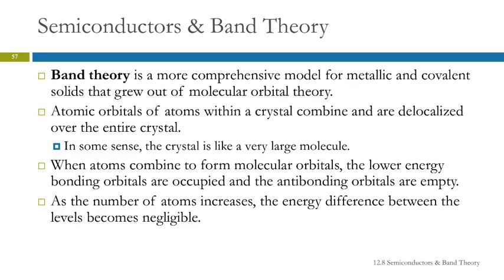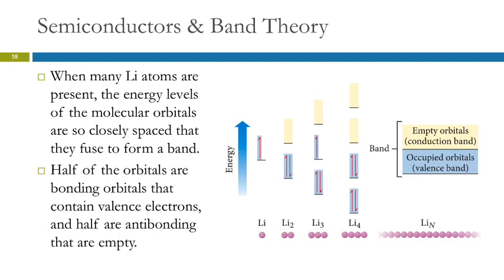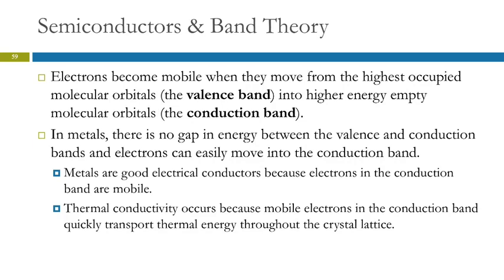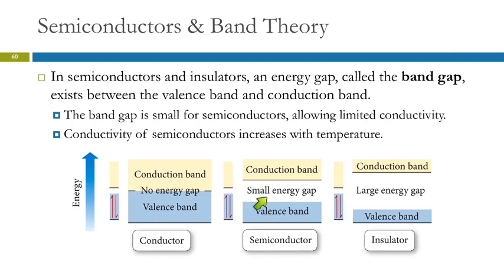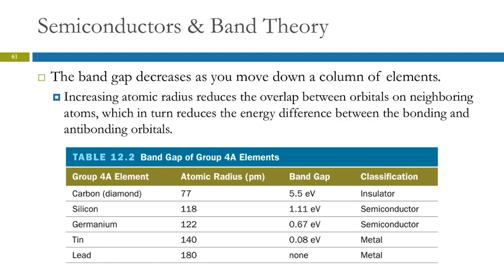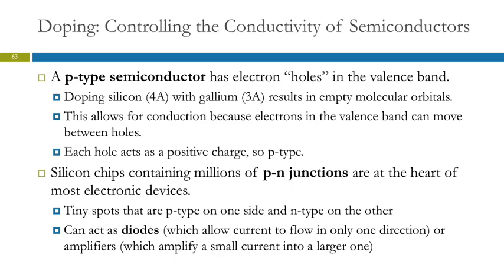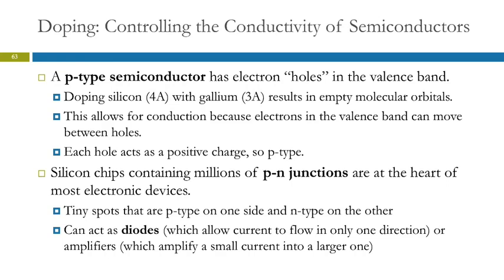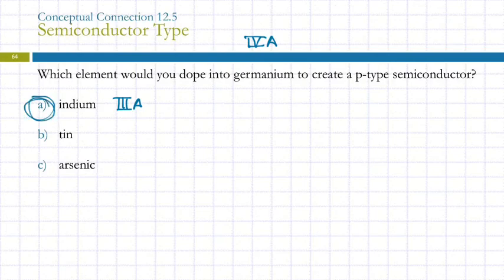12.8 Semiconductors & Band Theory